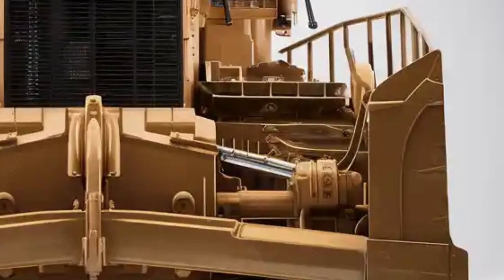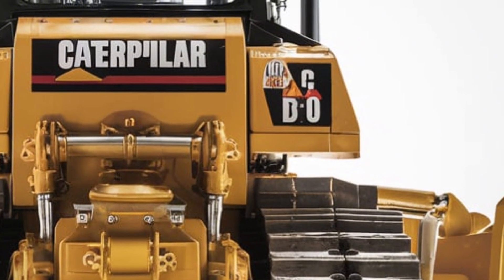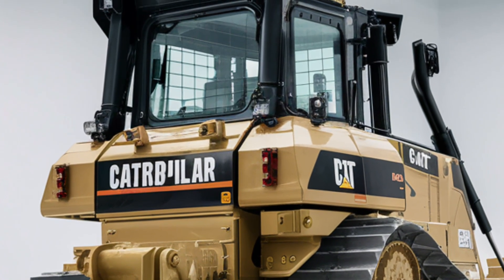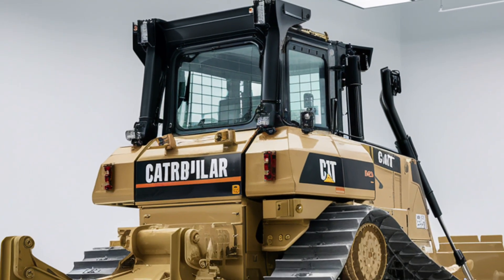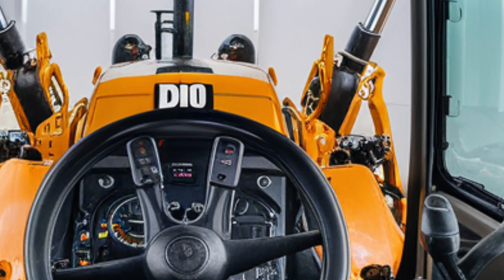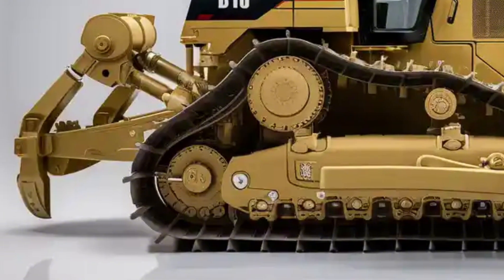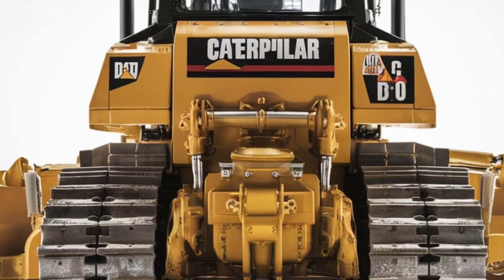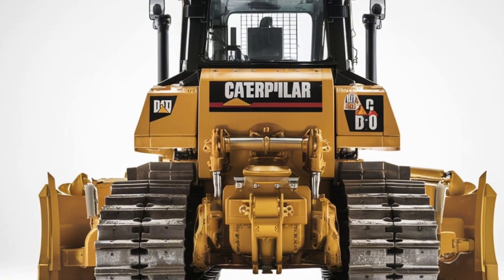2026 Caterpillar D10 Unveiled – The Monster Bulldozer That Will Change Everything!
2026 Caterpillar D10 Unveiled – The Monster Bulldozer That Will Change Everything!

welcome back to the future of heavy-duty power—meet the 2026 Caterpillar D10, a monstrous force of steel engineered to redefine strength, intelligence, and endurance in the construction world. From its razor-sharp blade to its high-tech cab, this bulldozer doesn’t just push dirt—it obliterates boundaries. Want to know how much power under the hood? How smart its systems are? Or the jaw-dropping price tag that might shock your accountant? Watch now and let the beast alarm you.

  cover Titles:

1. "This Bulldozer Will Blow Your Mind! 2026 Caterpillar D10 Revealed"
2. "The 2026 Catsaurus: Why the New D10 Is a Total Game-Changer"
3. "Unbelievable Power! The 2026 Caterpillar D10 CRUSHES All Expectations"
4. "Watch What Happens When the 2026 D10 Takes Over the Jobsite"
5. "2026 Caterpillar D10: The Monster That Took the Industry by Storm"
6. "Is This the Future of Bulldozers? Inside the 2026 Cat D10"
7. "They Said It Was Impossible—But the 2026 D10 Just Proved Them Wrong"
8. "2026 Cat D10: More Powerful Than Anything You’ve Ever Seen"
9. "Bulldozer Evolution—How the 2026 D10 Changed the Game Forever"
10. "Meet the Behemoth: 2026 Caterpillar D10 Just Broke All the Rules"